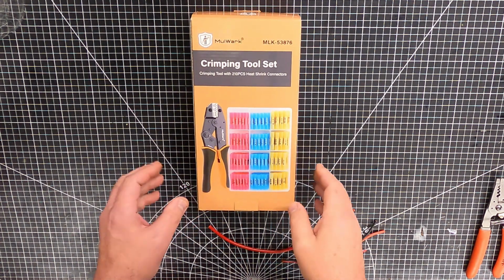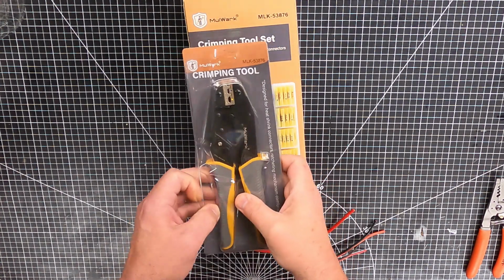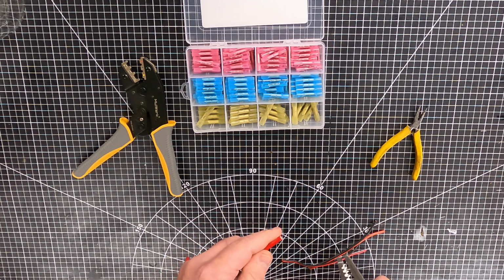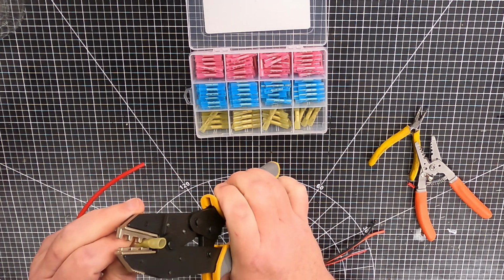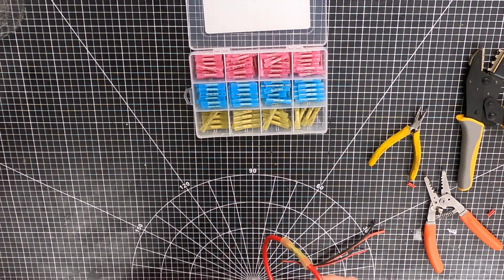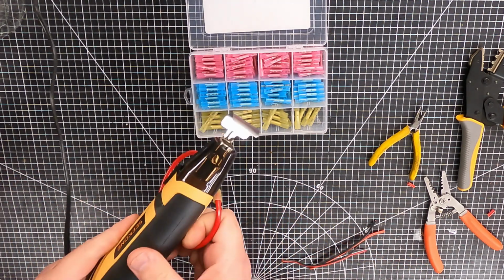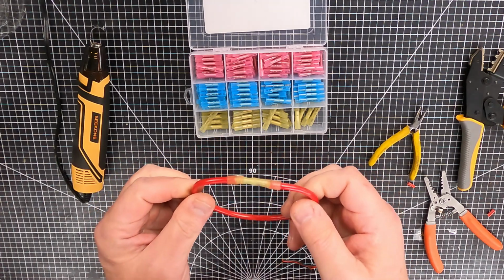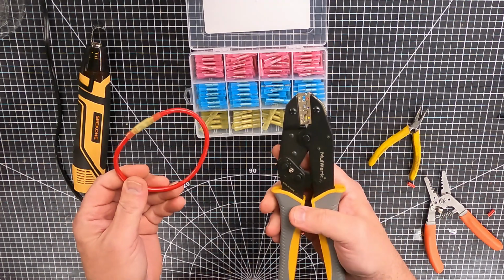Upgrade Your Wiring Game: The Must-Have Heat Shrink Butt Splice Kit | DIY Maker Review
Welcome back to DIY Maker, where we live by the motto 'Let's Make Something' - and today, it's all about making your wiring projects not just easier, but professional-grade with the right tools! Dive into our latest review of the indispensable Adhesive Lined Heat Shrink Butt Splice Kit, a game-changer for anyone serious about DIY wiring.

Why settle for less when you can achieve seamless, durable, and waterproof wire connections? This heat shrink butt splice kit isn't just another tool; it's your pathway to mastering wiring techniques, ensuring every project from now on boasts a clean, professional finish. Whether you're tackling automotive wiring, home electrical projects, or any DIY task requiring reliable wire connections, this review will show you why this kit is your go-to solution.

We'll explore the features that set this kit apart, including its adhesive lining for superior waterproofing, easy-to-use design for flawless installations, and how it can significantly elevate the quality of your wire work. With practical demonstrations and expert tips, you'll learn how to use these butt splices to achieve professional, long-lasting results in your own projects.

Don't let subpar connections hold back your DIY ambitions. Discover how to enhance your wiring technique with the adhesive-lined heat shrink butt splice kit and make every project look like it was done by a pro. DIYMaker WiringTechnique QualityWireWork"

The heat gun used (I really like it!)